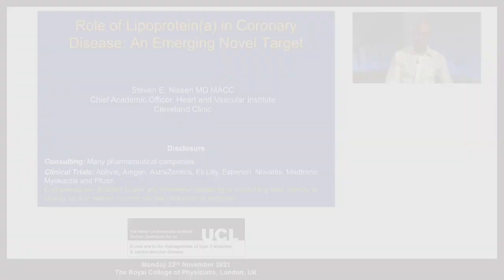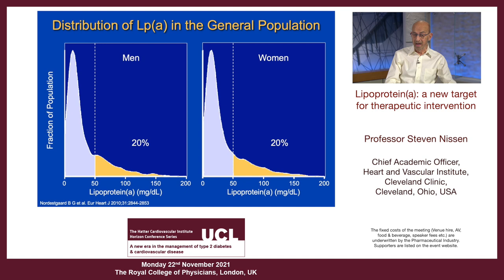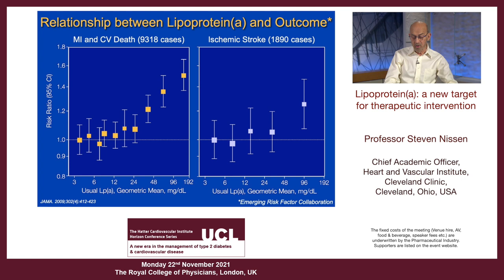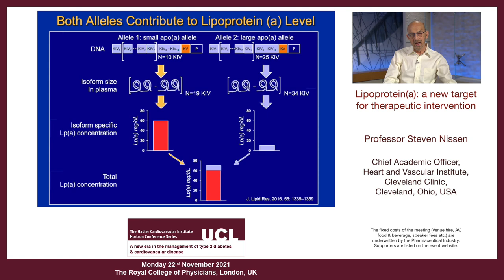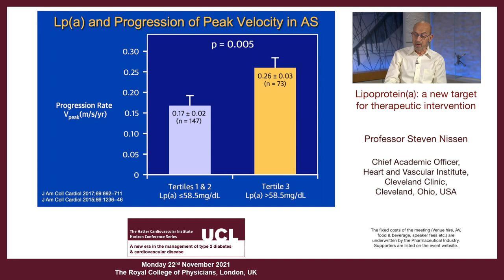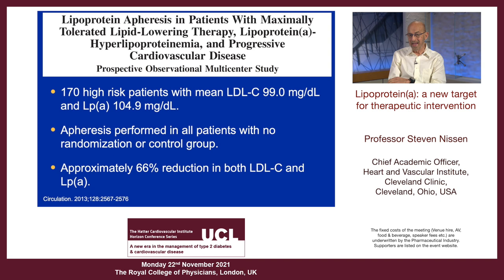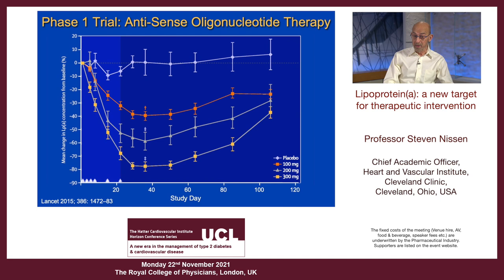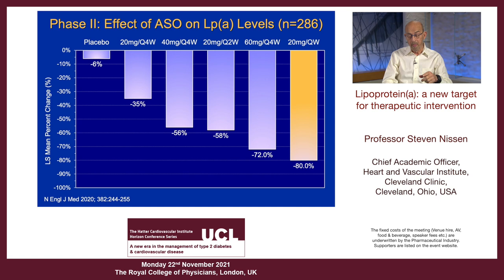Professor Steven Nissen - Lipoprotein(a): a new target for therapeutic intervention